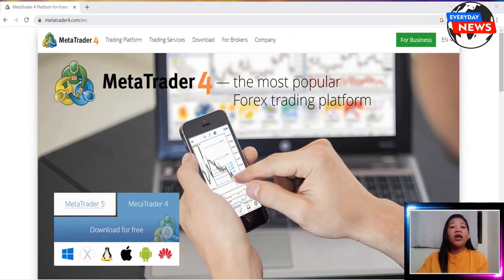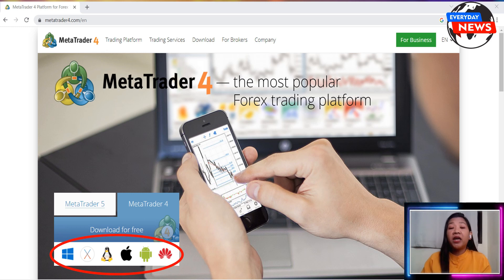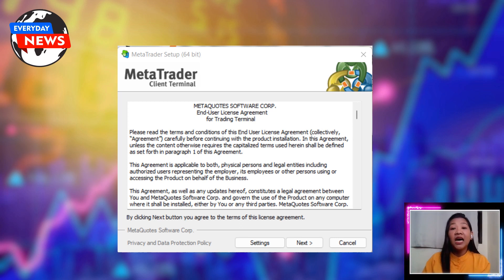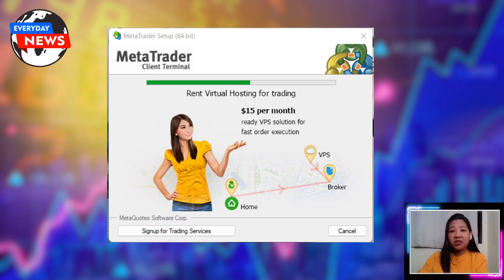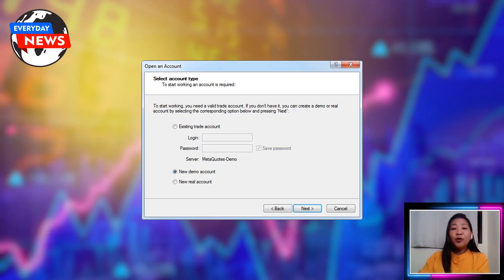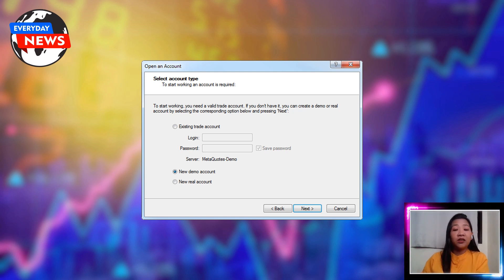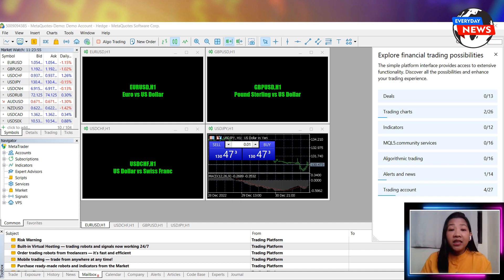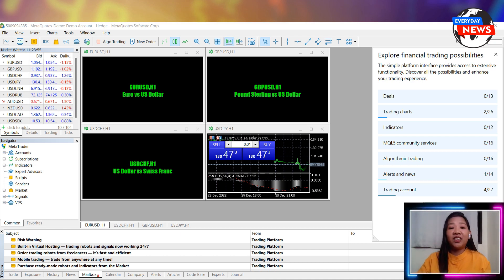How to install MetaTrader4 in your computer